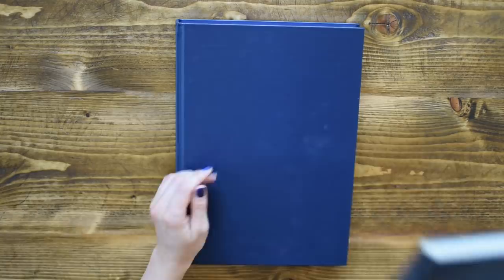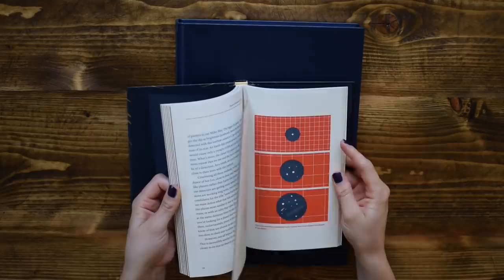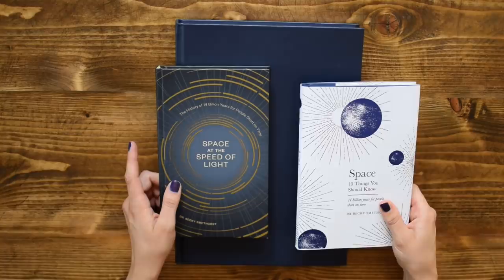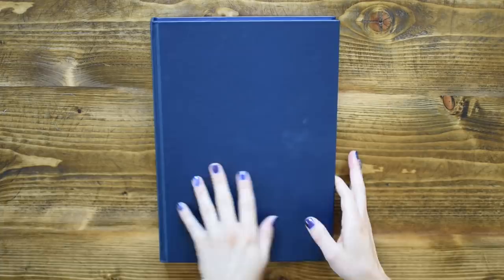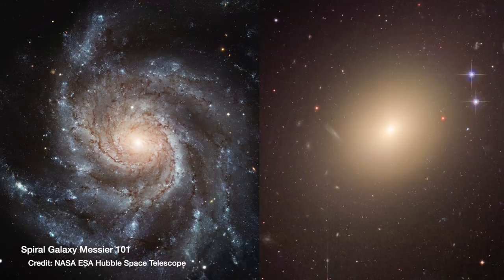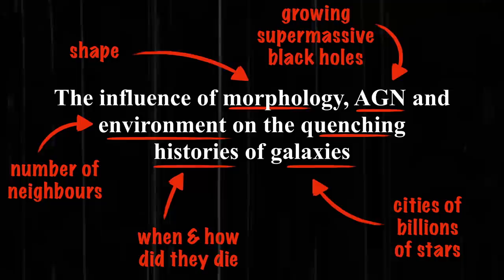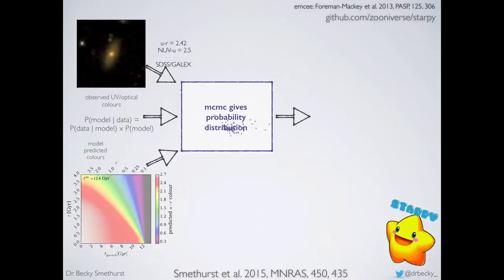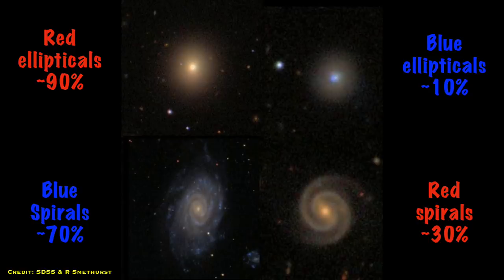Black holes kill galaxies? | My Astrophysics PhD Part 2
By popular demand - Part 2 of the video all about my PhD research into what causes galaxies to stop forming stars (or "die"). This time I talked about the second half of my thesis which looked for observational evidence (i.e. used telescopes to observe the universe) of supermassive black holes killing galaxies, and the effect of a galaxy's environment.

📚 My book: "Space at the speed of light" is now available in the USA & Canada!

📚 For anywhere else in the world you can buy my book (Space: 10 Things You Should Know - same book, different title)

For more information on how *you* can help tackle the abhorrent and incessant systemic racism in society, I found these two pages very helpful to find organisations, books to read, things to watch and people to follow

🔭 Royal Astronomical Society podcast that I’m co-hosting 😱 🥳